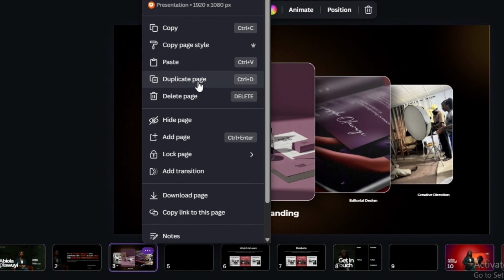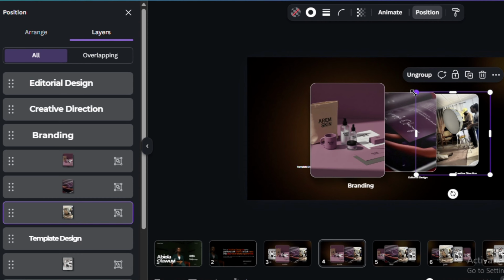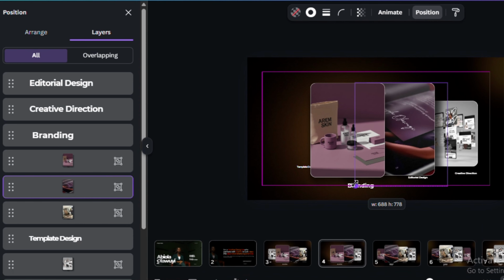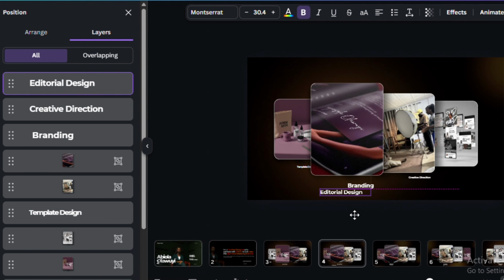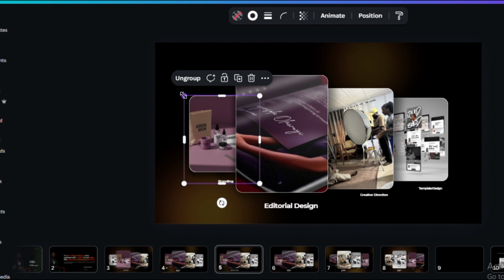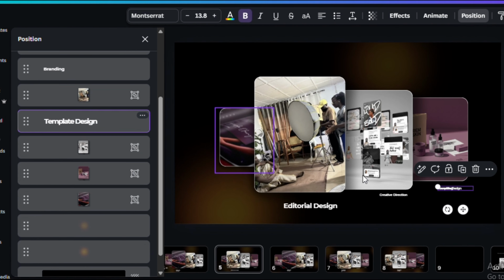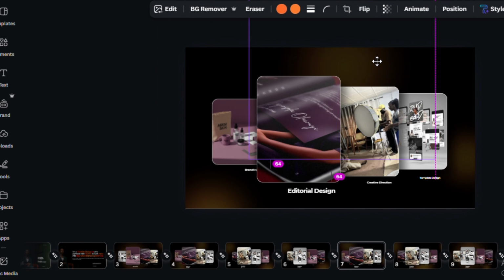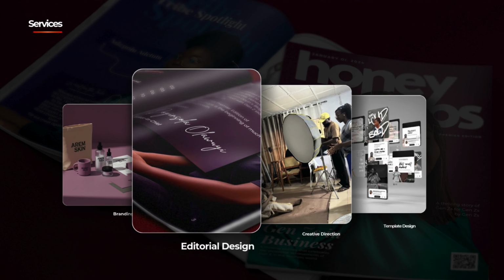How to Create Animated Presentations on Canva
In this tutorial, I'll show you how to create animated presentations in Canva — using built-in animations and Canva's Match & Move feature to make your slides move, transition, and flow like a professional motion design. This particular animation works really well with portfolio and pitch deck presentations.

However, whether you're building a portfolio, a pitch deck, a menu, or any kind of presentation, this technique will help you turn static slides into something that keeps your audience watching.